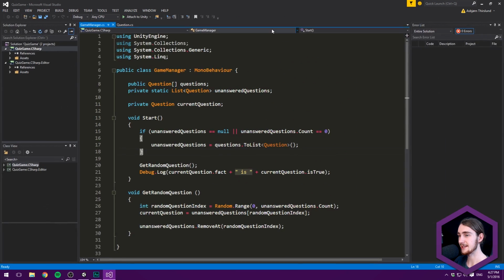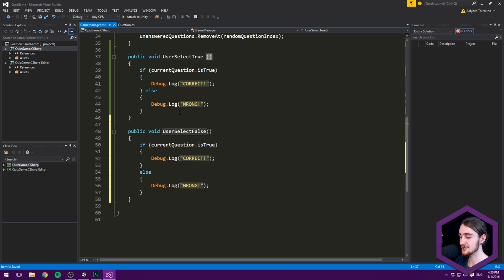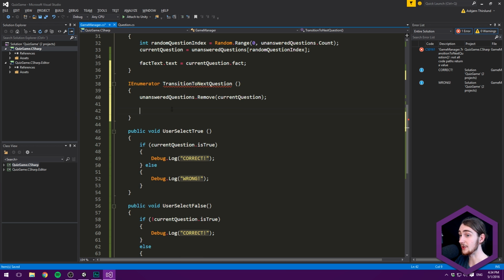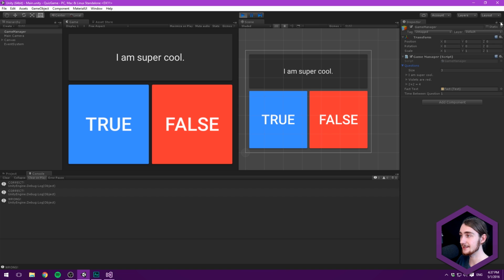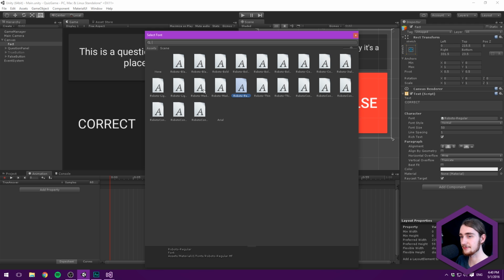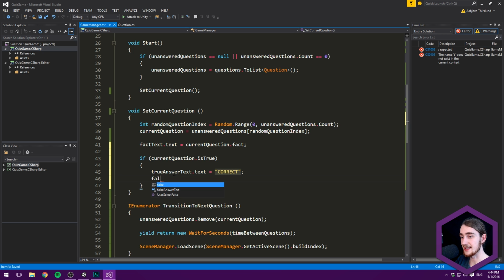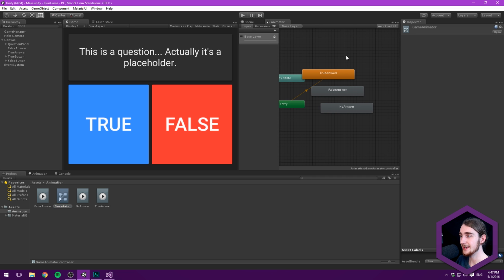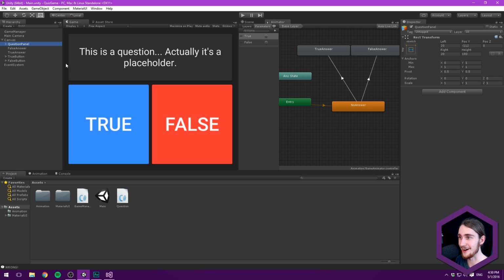How to make a Quiz Game in Unity (E03 CORE GAME) - Tutorial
In this video we combine our code and UI to finish the core game.

Learn how to make a simple quiz game in Unity 5.3.4 using C#. In this course we cover topics such as user interface design and simple object-oriented programming.